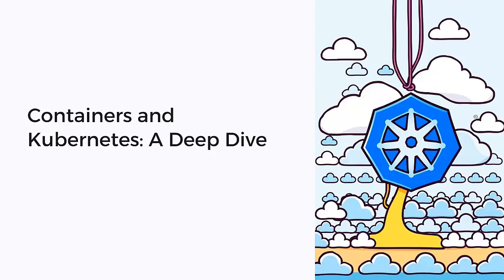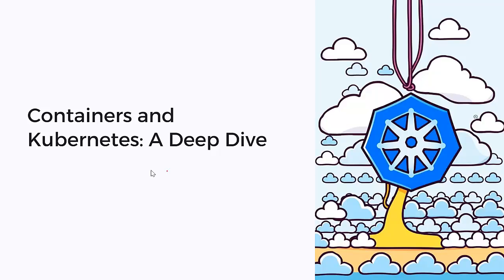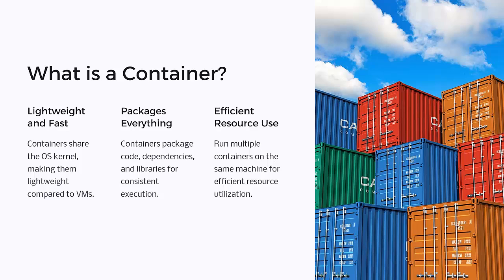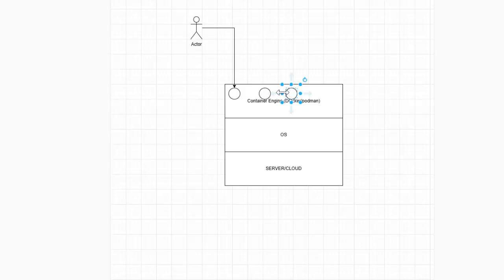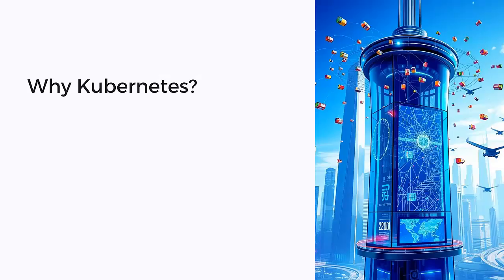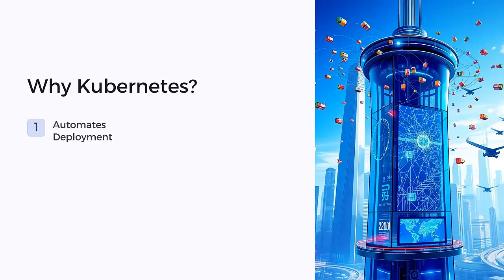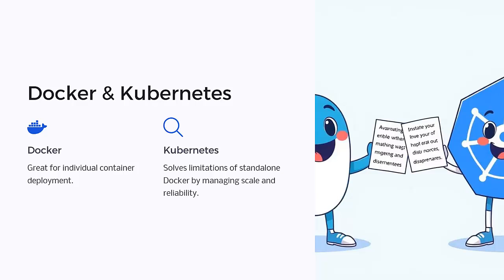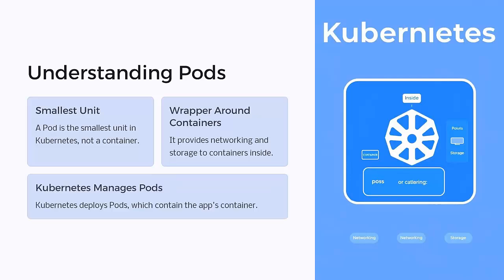Kubernetes Explained: The Container Orchestrator Every DevOps Engineer Needs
🚀 Containers & Kubernetes Explained | How Apps Scale Efficiently

Have you ever wondered how modern applications are deployed at scale? The secret lies in containers and Kubernetes! In this video, we break down these concepts step by step, covering:

✅ Why do we need Kubernetes?
✅ How do containers and Kubernetes work together?
✅ Key differences between Docker & Kubernetes
✅ How Kubernetes automates scaling, deployment, and recovery

Containers have revolutionized software deployment by making applications lightweight, portable, and efficient. However, managing multiple containers at scale is a challenge—that’s where Kubernetes comes in! Think of it as an intelligent traffic controller that automates deployment, scaling, and fault recovery of containerized applications.

📌 What you’ll learn in this video:
🔹 How containers work and why they are better than virtual machines
🔹 The benefits of Kubernetes for managing containerized applications
🔹 The role of Pods in Kubernetes and why they matter
🔹 How Kubernetes automates scaling and container restarts
🔹 Why Kubernetes is essential for DevOps and modern cloud computing